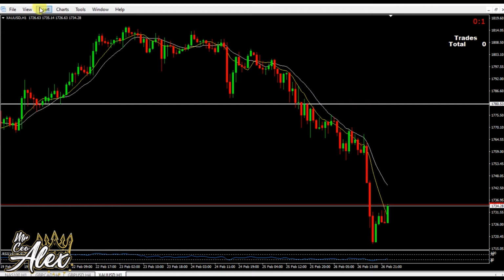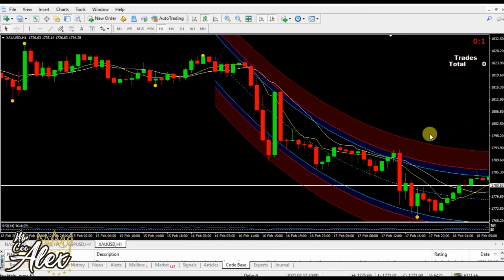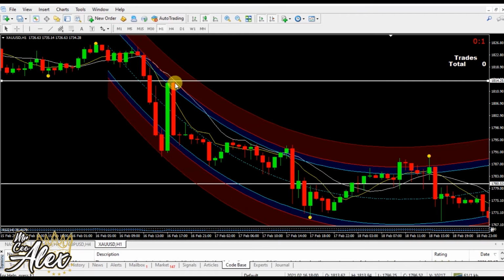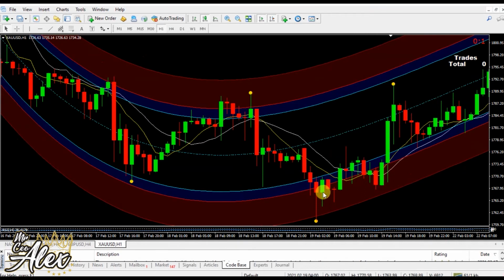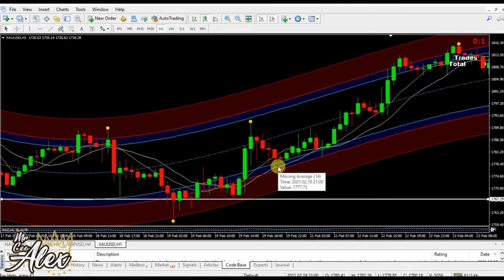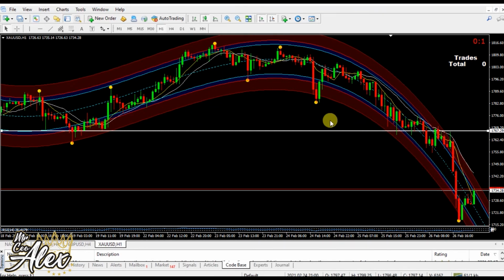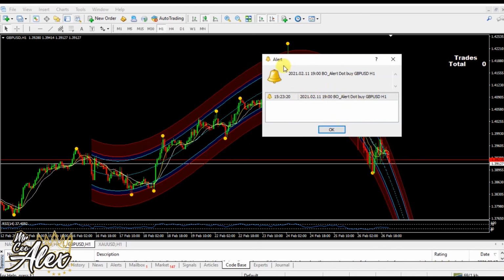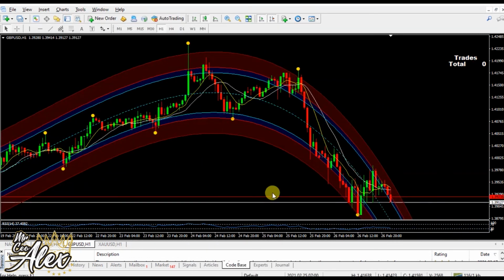BEST FOREX INDICATOR EVER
Many forex traders spend their time looking for that perfect moment to enter the markets or a telltale sign that screams "buy" or "sell." And while the search can be fascinating, the result is always the same. The truth is, there is no one way to trade the forex markets. As a result, traders must learn that there are a variety of indicators that can help to determine the best time to buy or sell a forex cross rate.
In this video I will show you how my team created an indicator that could
change your forex profitability.

📊 Introducing, the best e-learning platform to 𝐥𝐞𝐚𝐫𝐧 𝐅𝐨𝐫𝐞𝐱 𝐭𝐫𝐚𝐝𝐢𝐧𝐠 - AFFLUENT ACADEMY FX. This is the 𝐮𝐥𝐭𝐢𝐦𝐚𝐭𝐞 𝐥𝐞𝐚𝐫𝐧𝐢𝐧𝐠 𝐩𝐥𝐚𝐭𝐟𝐨𝐫𝐦 created by trading experts.

Now, discover the right trading style and get to grips with key trading processes and market psychology.

𝐀𝐟𝐭𝐞𝐫 𝐟𝐢𝐧𝐢𝐬𝐡𝐢𝐧𝐠 𝐭𝐡𝐢𝐬 𝐜𝐨𝐮𝐫𝐬𝐞, 𝐎𝐧𝐞 𝐰𝐢𝐥𝐥 𝐛𝐞 𝐚𝐛𝐥𝐞 𝐭𝐨-
👉 Gather Vast Knowledge About Forex Market
👉 Learn Backtesting Effectively
👉 Spot The Perfect Trading Opportunities
👉 Build The Correct Mindset Of A Professional Trader
👉 Develop Your Own Trading Plan

✅ 6 MONTHS FOREX SIGNALS VIA TELEGRAM GROUP UPON ENROLLMENT
✅ LIFETIME ACCESS TO COURSE
✅ TRAIN ANYTIME, ANYWHERE
𝐀𝐥𝐥 𝐲𝐨𝐮 𝐧𝐞𝐞𝐝 𝐢𝐬 𝐚𝐧 𝐨𝐩𝐞𝐧 𝐦𝐢𝐧𝐝 𝐚𝐧𝐝 𝐚 𝐩𝐚𝐬𝐬𝐢𝐨𝐧 𝐭𝐨 𝐛𝐞 𝐬𝐮𝐜𝐜𝐞𝐬𝐬𝐟𝐮𝐥!

𝐎𝐟𝐟𝐞𝐫 𝐯𝐚𝐥𝐢𝐝 𝐨𝐧𝐥𝐲 𝐟𝐨𝐫 𝐚 𝐋𝐈𝐌𝐈𝐓𝐄𝐃 𝐓𝐈𝐌𝐄 ⏰